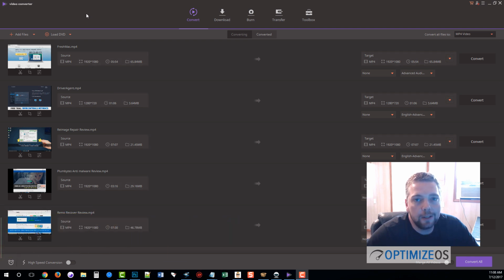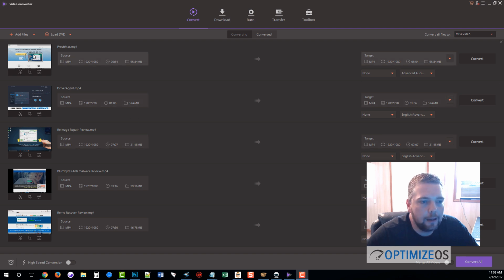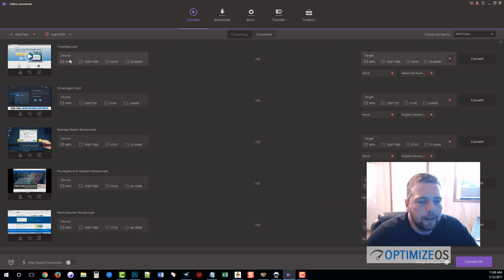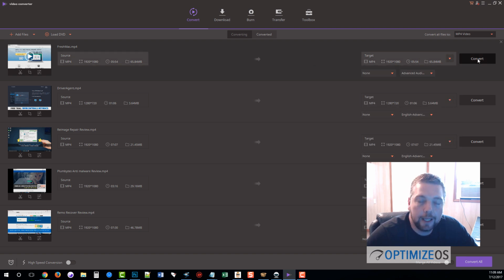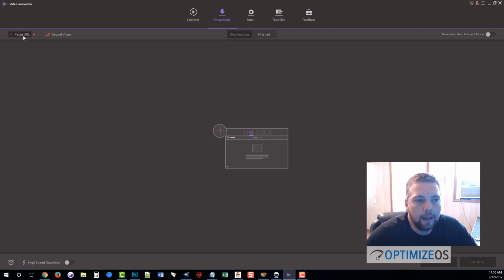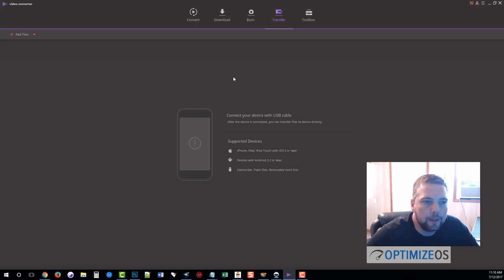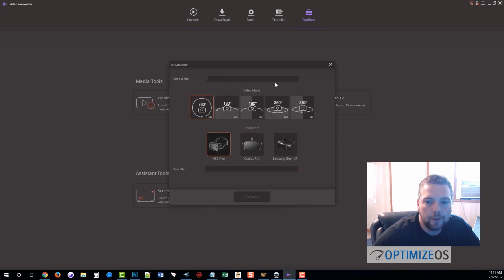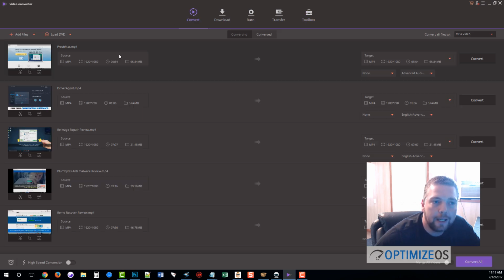Wondershare Video Converter Ultimate 10 Review - Video Converter Software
Wondershare Video Converter Ultimate enables you to convert all the popular and unusual media formats. Support a wide range of output formats. New formats are constantly added making it the most user-friendly video converter on the market. Support 4K and VR video formats.

Convert Videos for Many Devices using Wondershare Video Converter Ultimate 10
Want to enjoy videos on different devices? Video Converter Ultimate helps you convert videos for all kinds of devices, including Apple devices, Android devices, VR, game consoles, etc.

Video Editor - Trim, Crop, Merge and Rotate videos to Make Videos Personalized